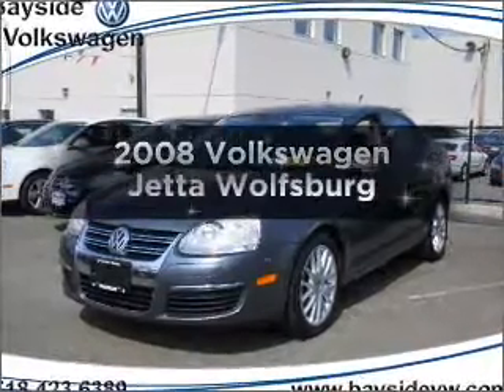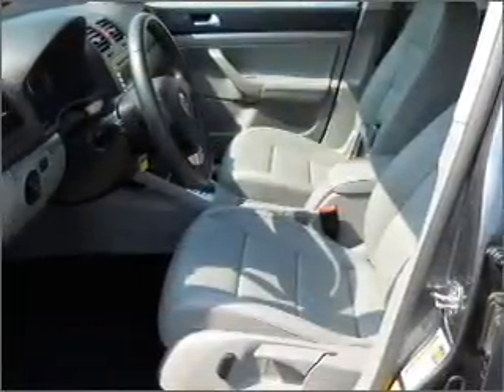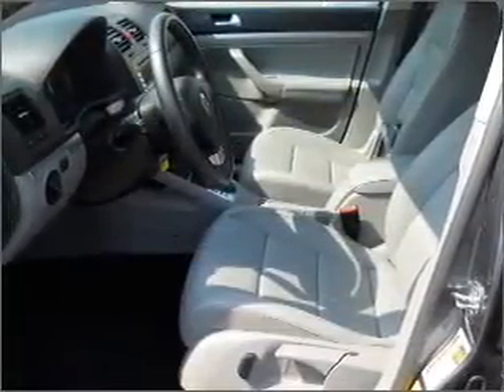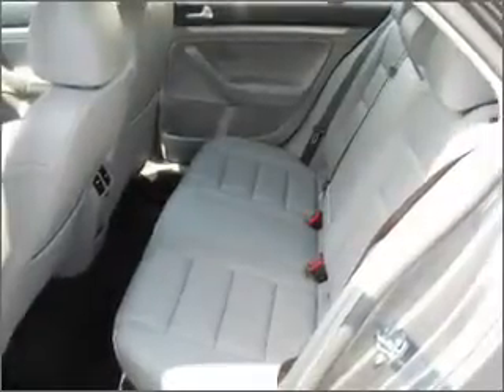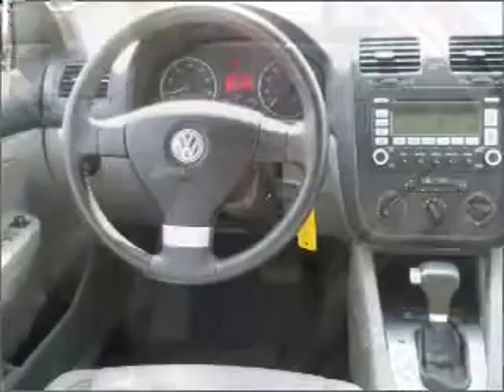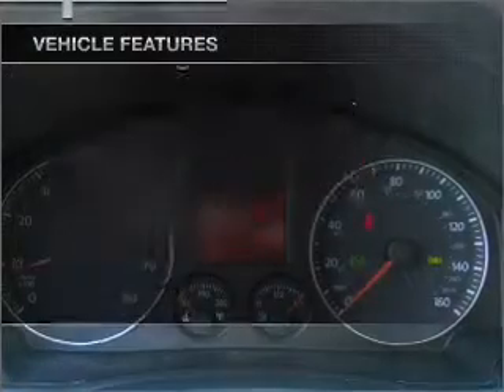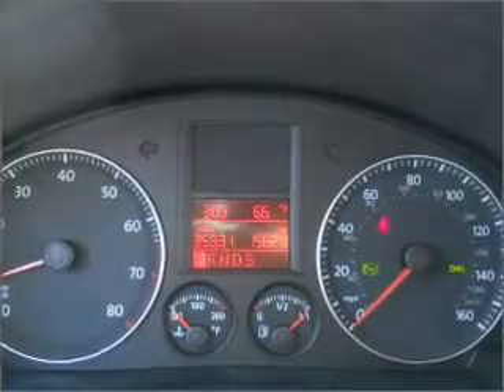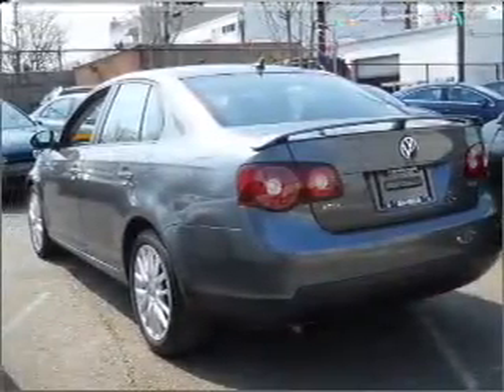2008 Volkswagen Jetta - Bayside NY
Year: 2008
Make: Volkswagen
Model: Jetta
Trim: Wolfsburg
Engine: 2.0 liter inline 4 cylinder 16 valve
Transmission: 6-Speed Automatic
Color: Gray
Mileage: 35931
Address:
208-12 Northern Blvd